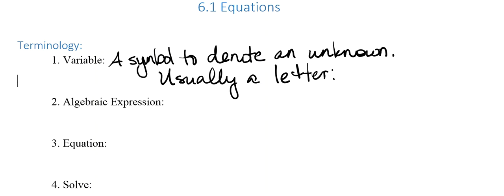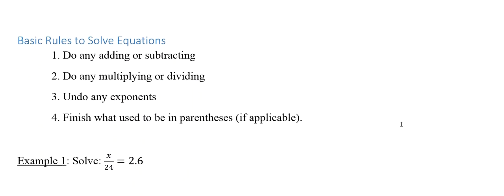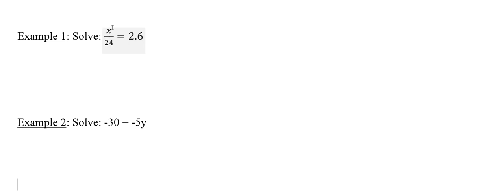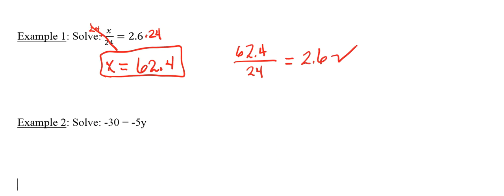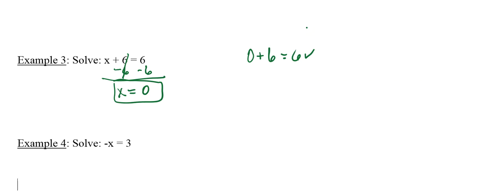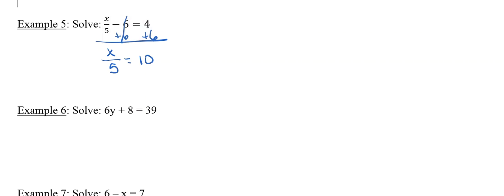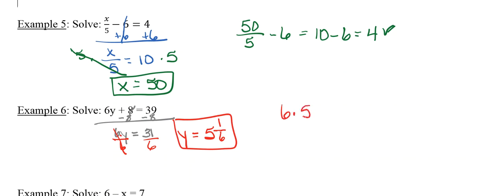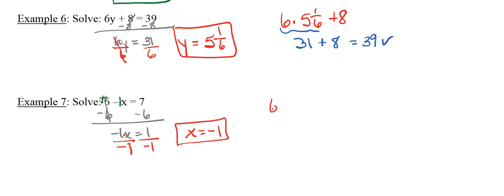Mthpt-103-60 6.1 Equations